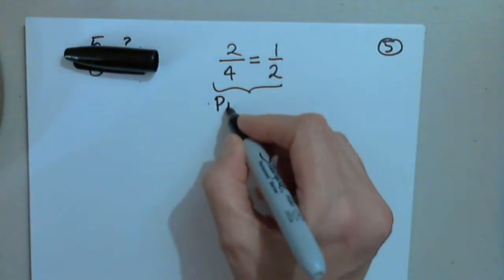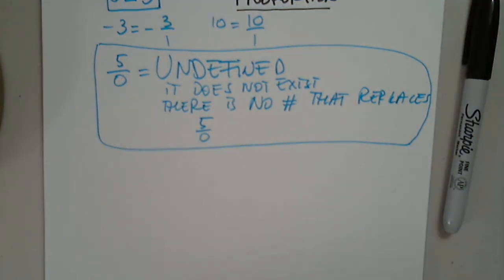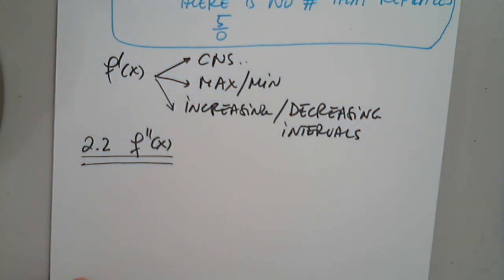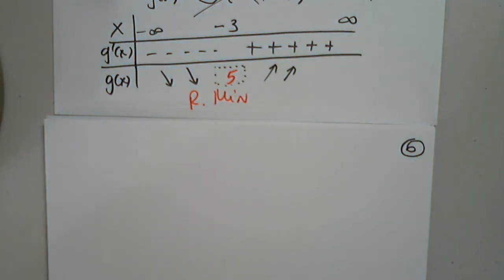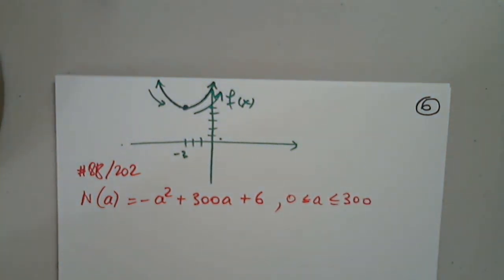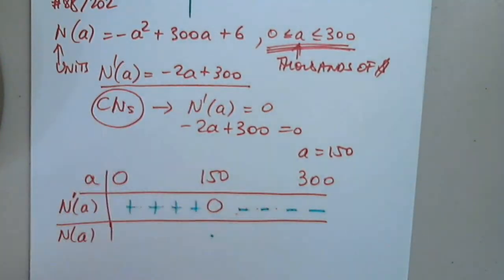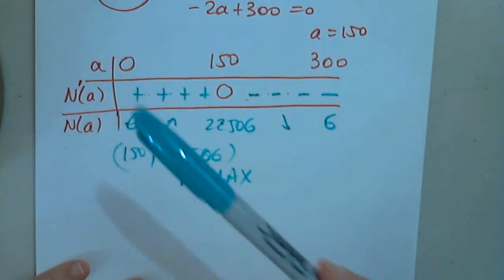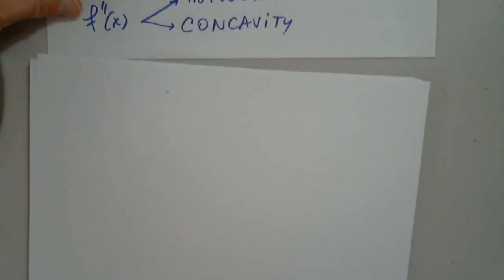MAT 230 2.1 - 2.2 PART 3 OCTOBER 5